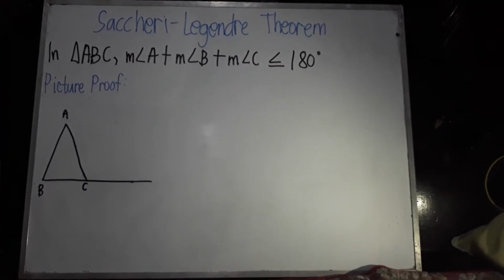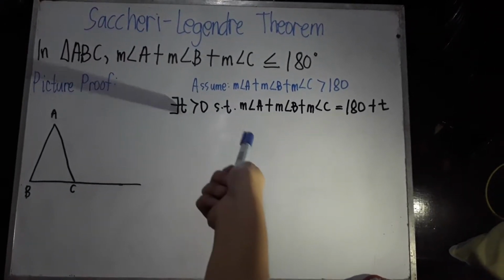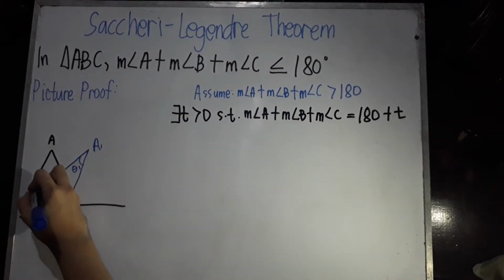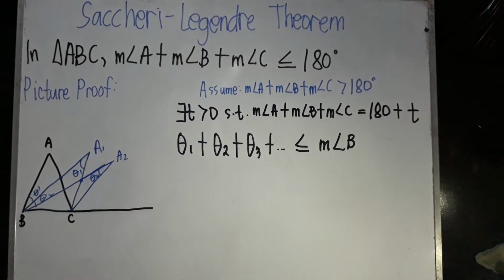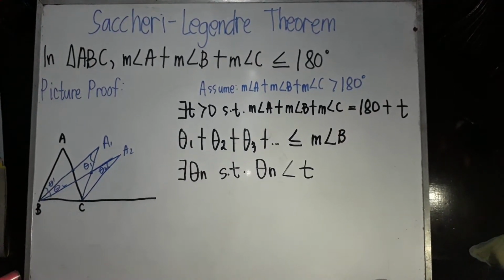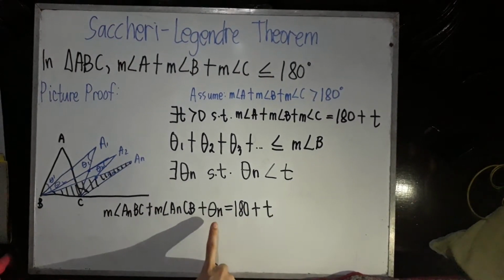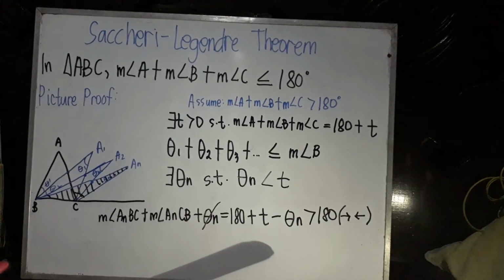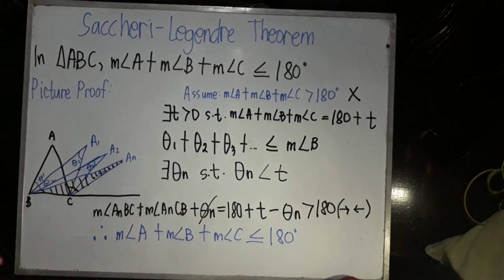Defect Zero (Saccheri-Legendre Theorem)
For project purpose only.